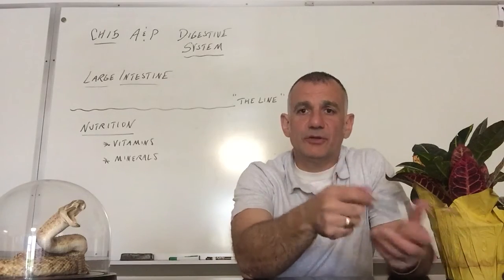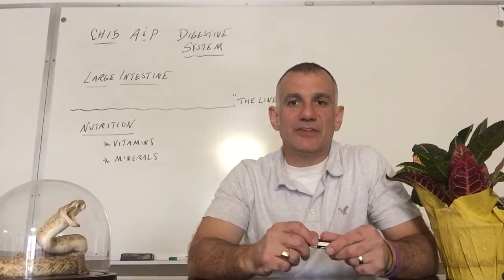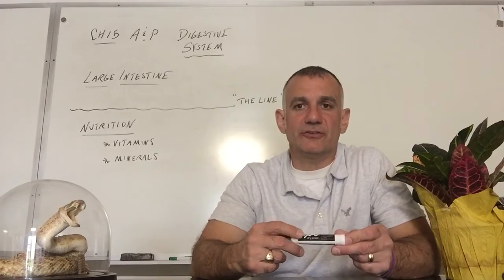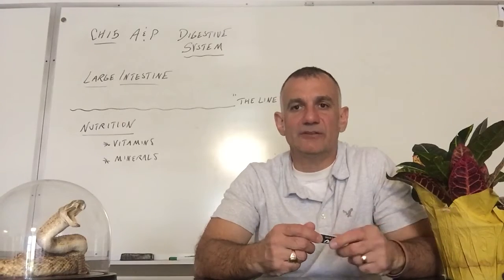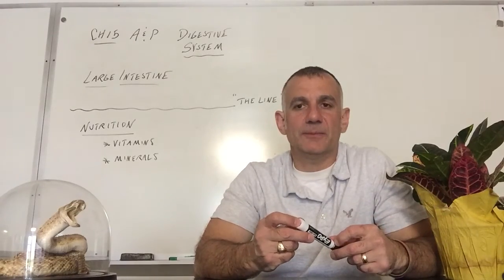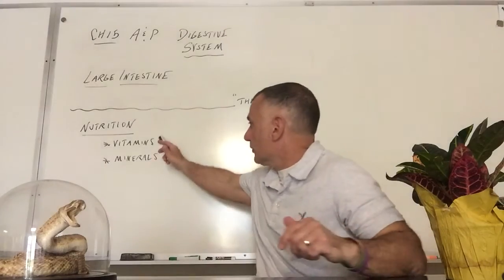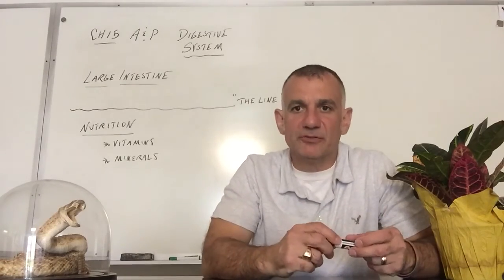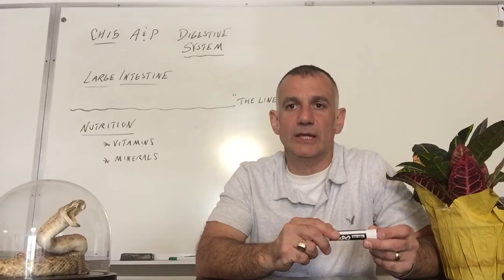Mr. Spano A&P Chapter 15 Digestive System lecture #4